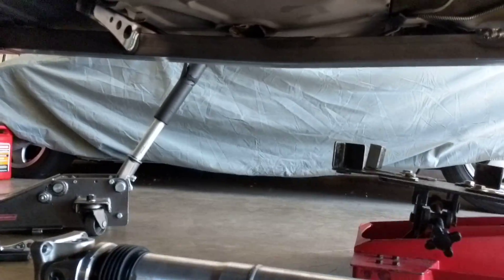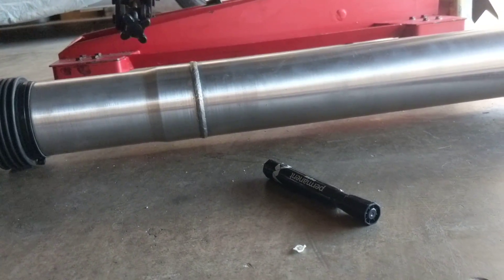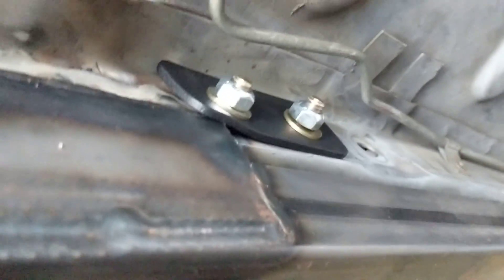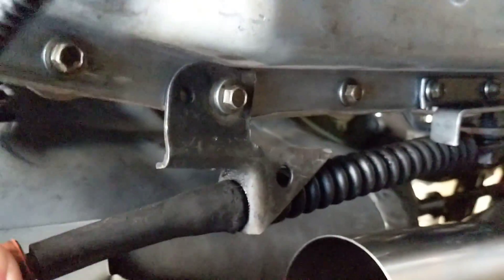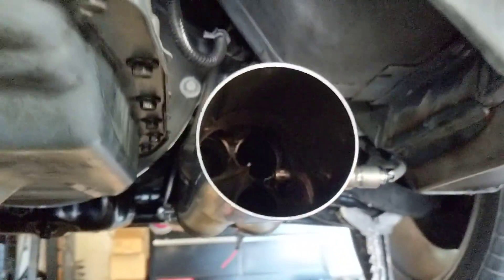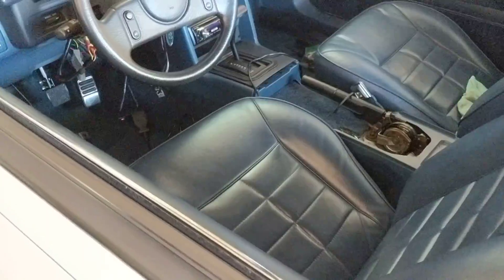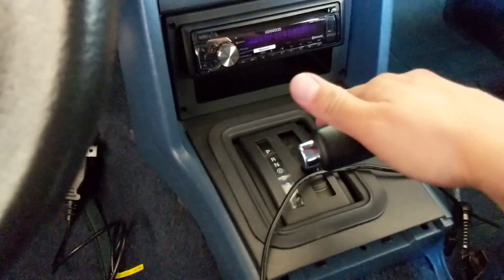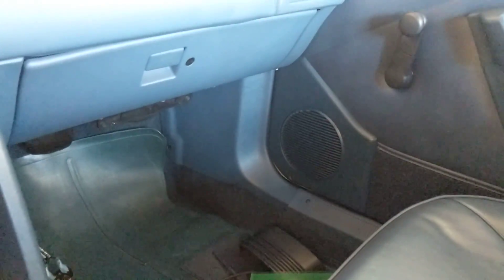Coyote swap Fox body 6r80 how to update number 3?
just a small update on what has been going on not too many new things just waiting on exhaust and I run through the how to for the coyote swap AC